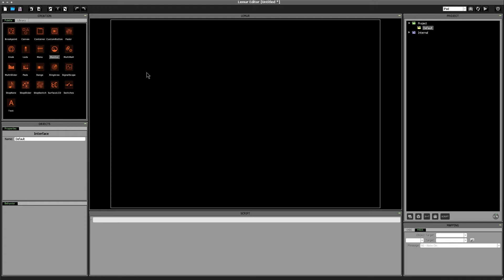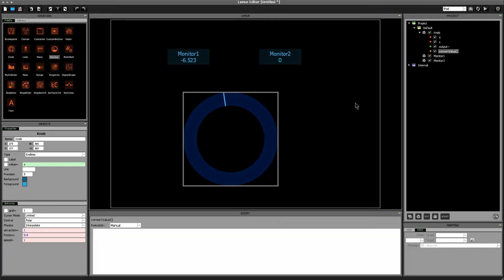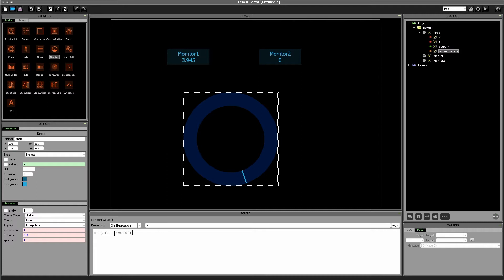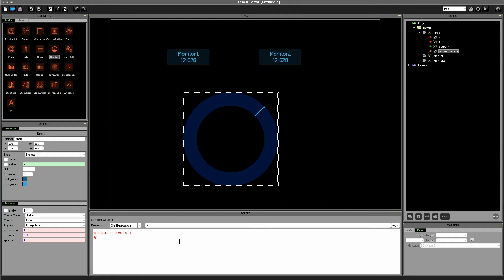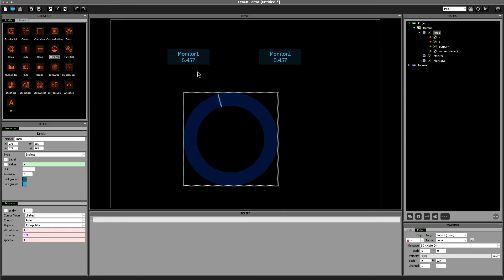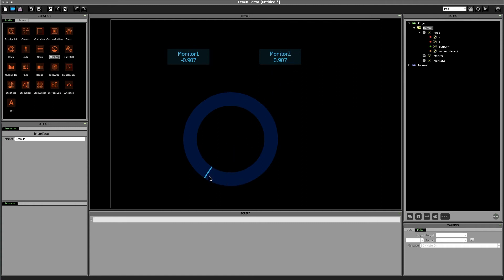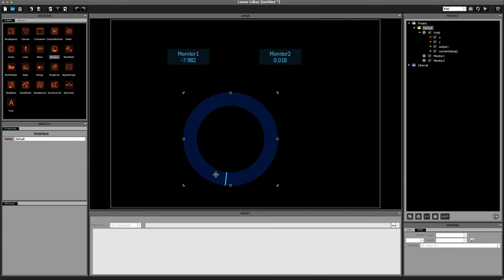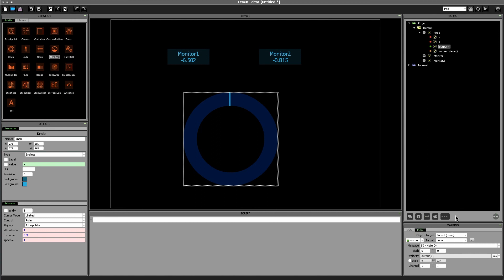Lemur In Depth Tutorial - Creating a Scaled Endless Knob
In this video we look at taking the original 0 to 1 value of a knob object, and converting it to a -180 to +180 endless knob.
Correction 1: At 2:57 I said "-180 to +180 is 360 distinct values". Technically it's 361!  : )
Correction 2: At 9:40 I said we want to see if the value is less than 1. I meant we want to see if the value is less than zero!